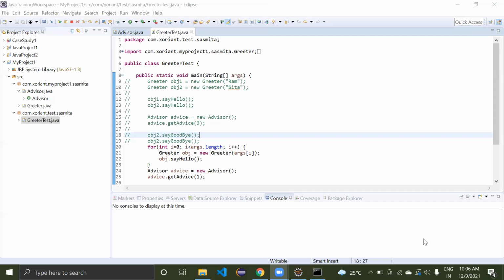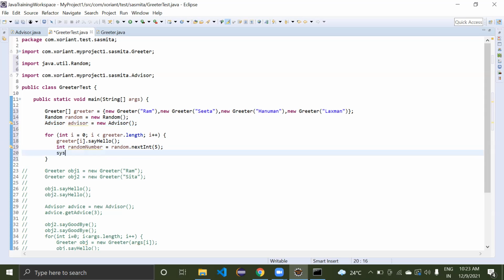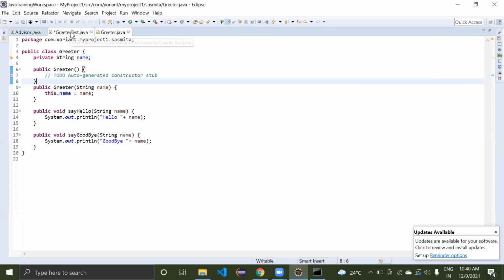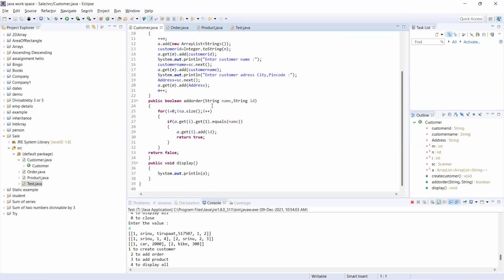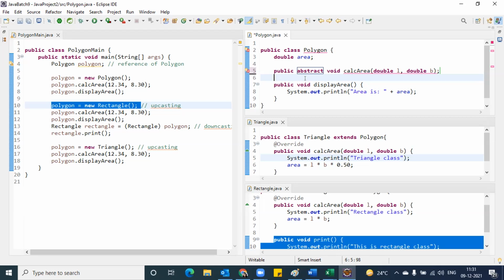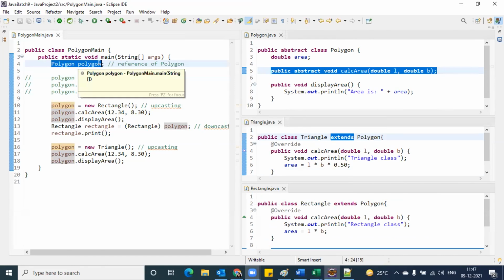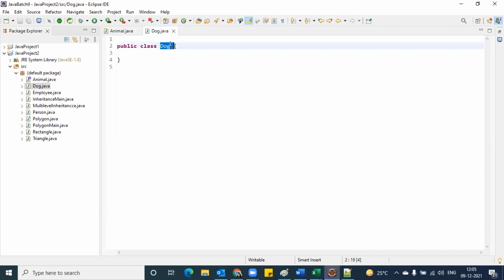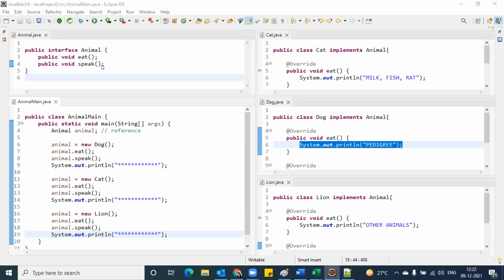Java Tutorial For Beginner part 3